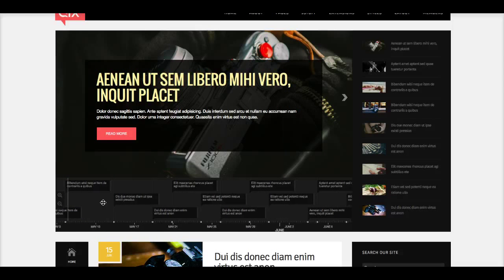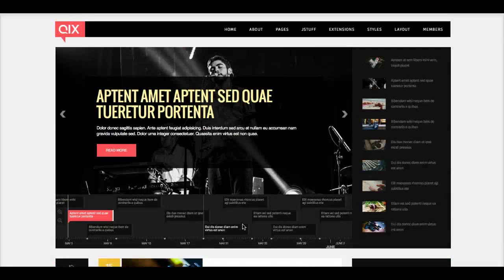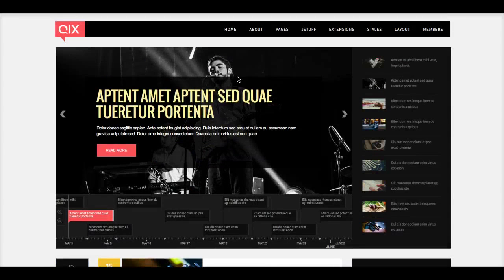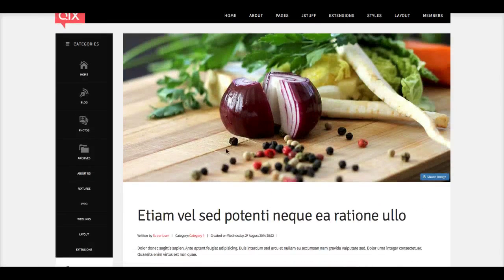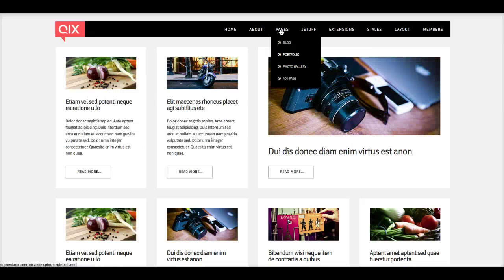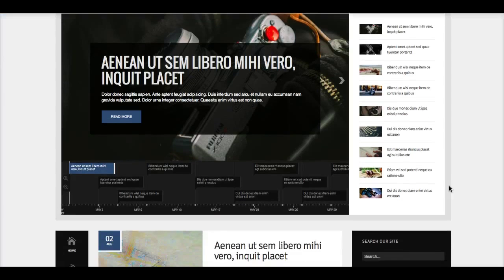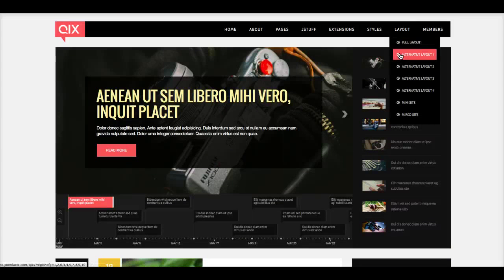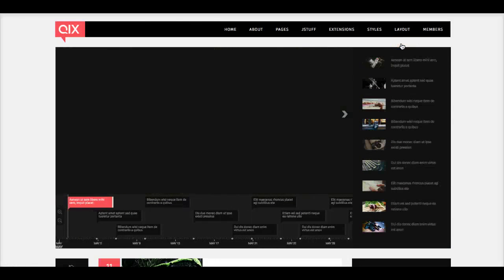Qix Joomla! Voorbeeld Website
Website op basis van de Qix template. Bekijk de mogelijkheden & ontdek het volledige aanbod op onze website!